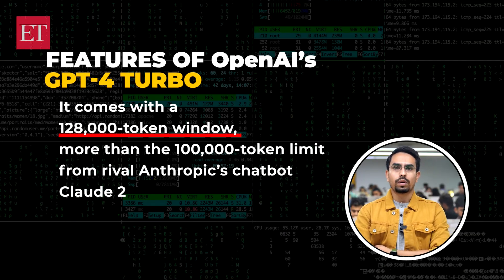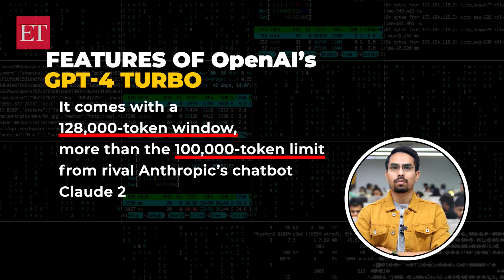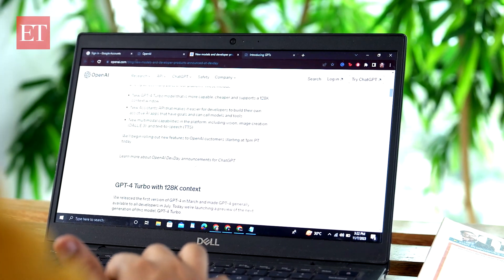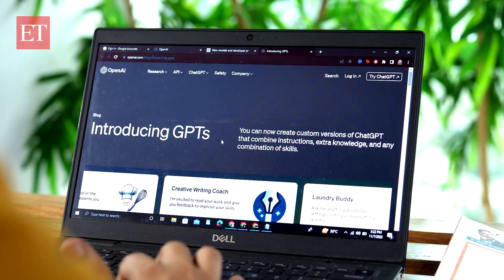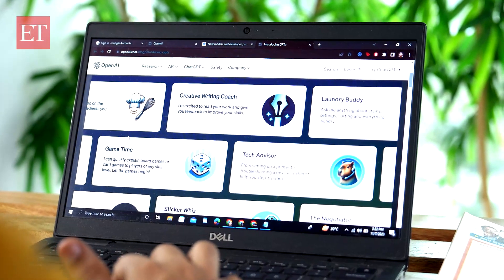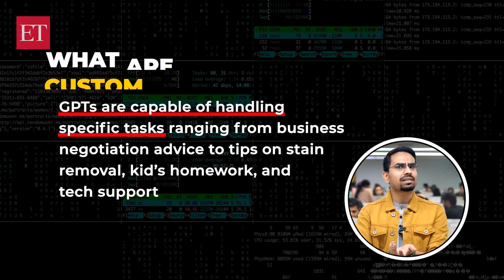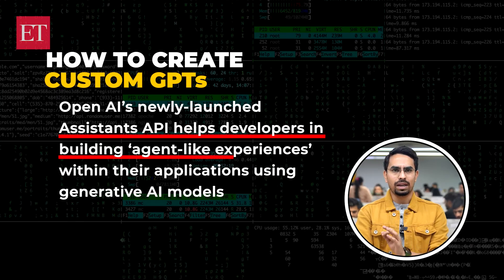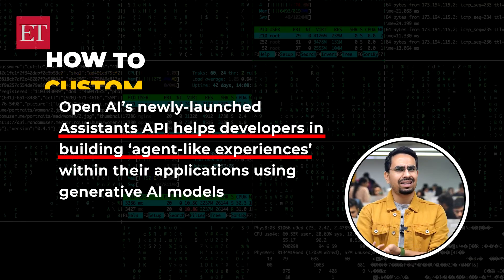ChatGPT's new 'superpowers': OpenAI’s Sam Altman launches 'intelligence on demand' and more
OpenAI — the artificial intelligence company backed by Microsoft — announced a slew of features and products to bring more developers into its fold during its inaugural Developer Conference or DevDay. The features and products, aimed mostly at developers, come with lower prices and the ability to easily tailor artificial intelligence 'agents' to help with anything — from laundry advice to contract negotiations. So, what are these features? Here's a look